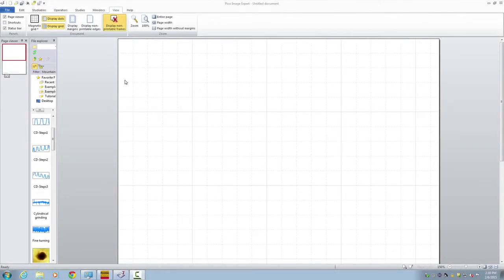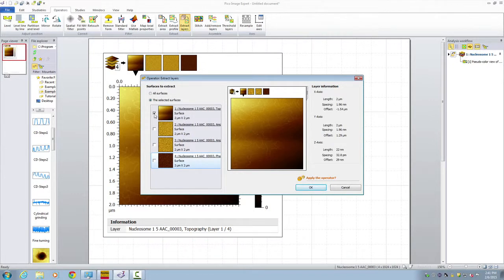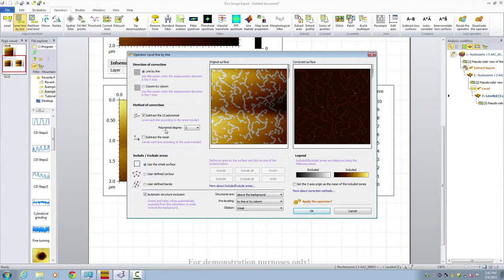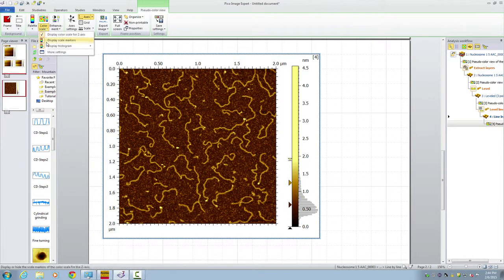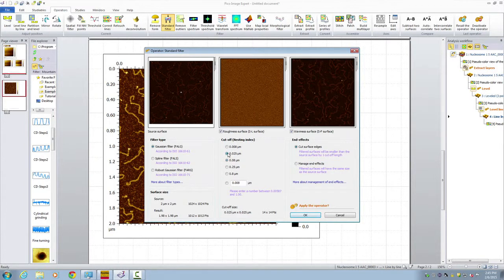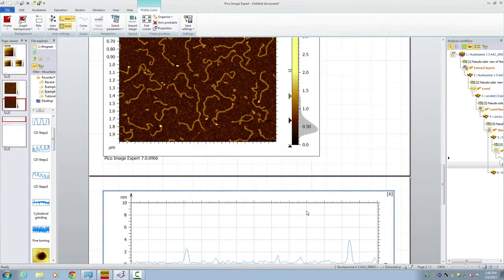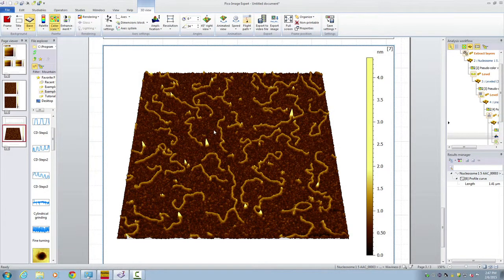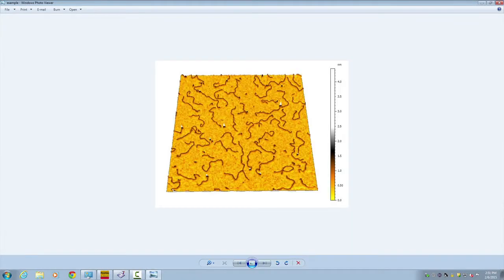Keysight 7500AFM Video 8 Data Process